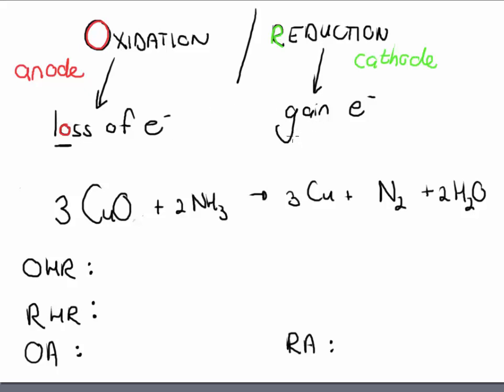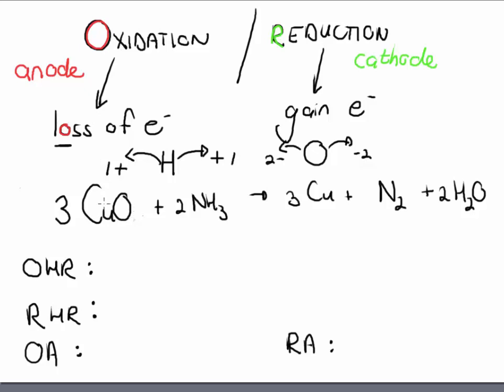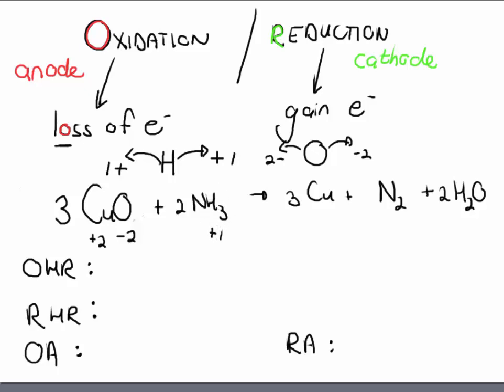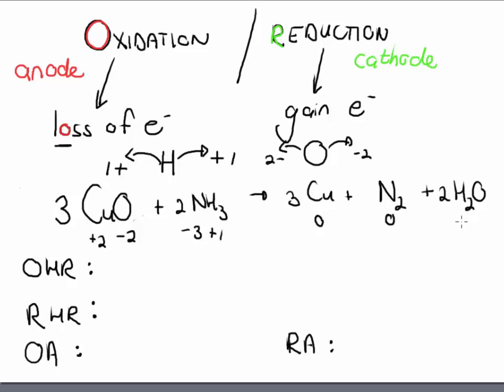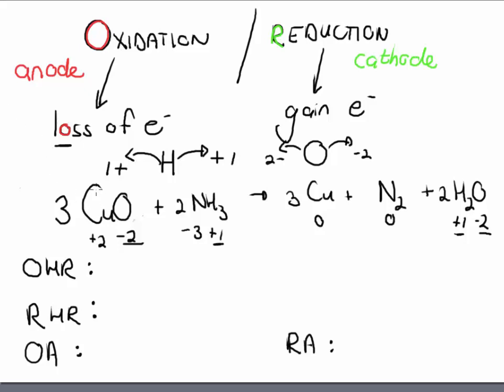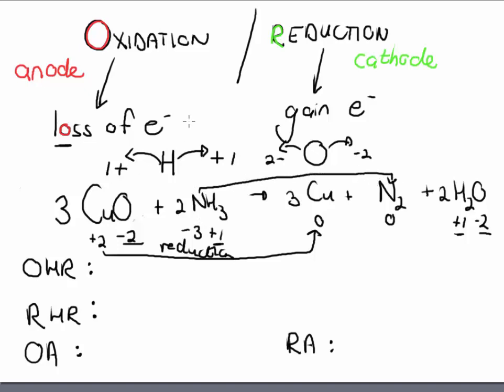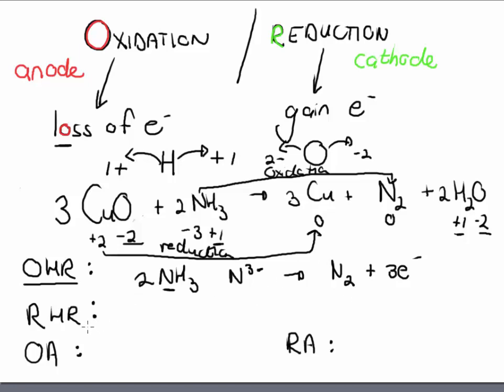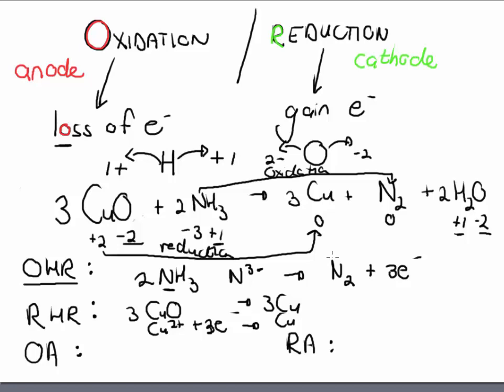Redox reactions. Oxidation and reduction, oxidising and reducing agent.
Redox reactions explained. Apply oxidation and reduction in solving this problem, identify the oxidizing and reducing agent.
Oxidation numbers are hypothetical numbers that are assigned to atoms to determine from which atoms electrons are transferred.